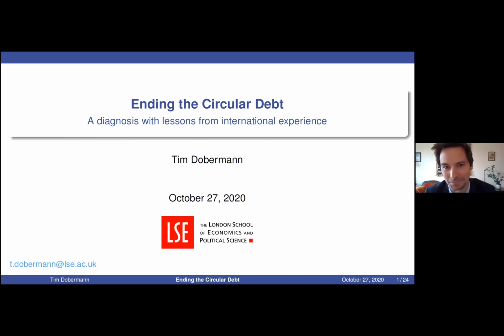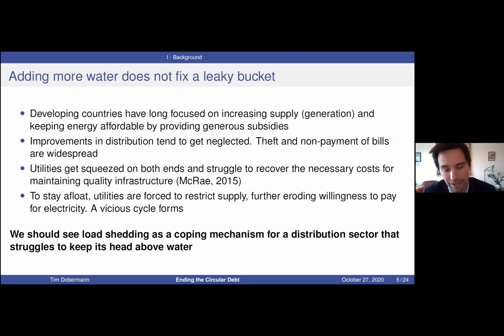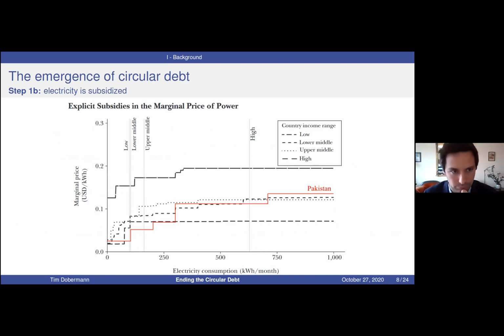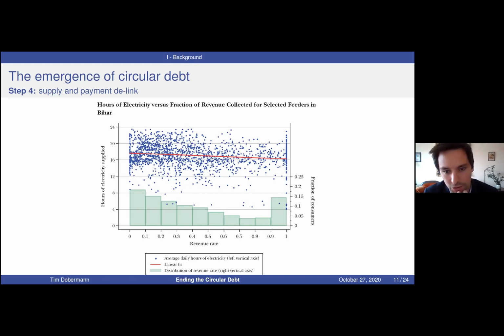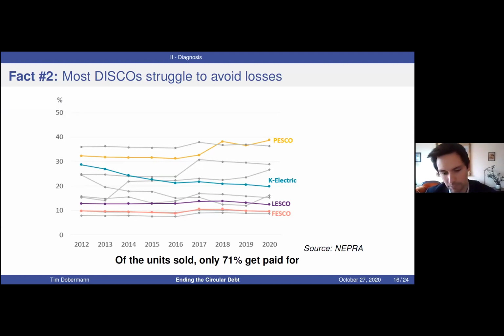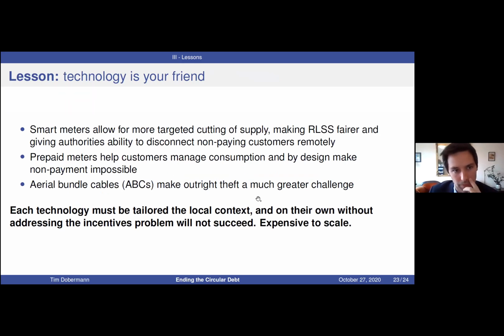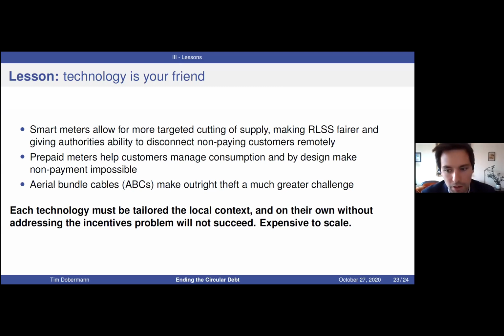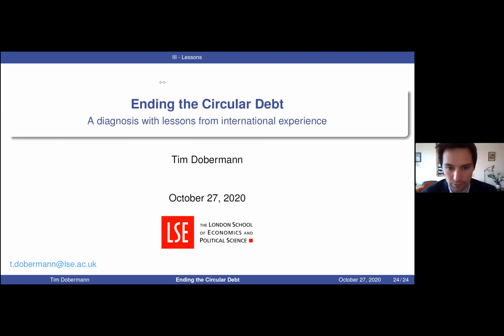ADE Seminar (27 October): Tim Dobermann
The Centre for Research in Economics and Business (CREB) at the Lahore School of Economics, in collaboration with the International Growth Centre (IGC) and Consortium for Development Policy Research (CDPR) is happy host the Applied Development Economics Seminar Series.

On 27 October 2020, Tim Dobermann (London School of Economics and Political Science) presented his work on ‘Ending the Circular Debt: Reforming Pakistan’s energy sector’.

for seminar schedule and updates.